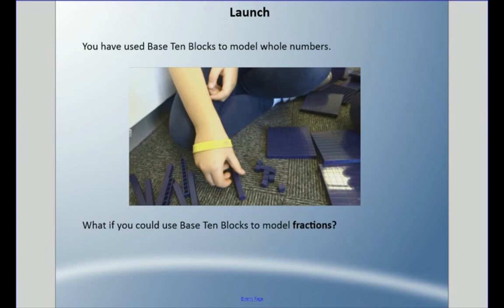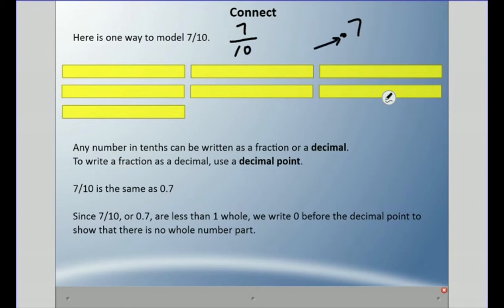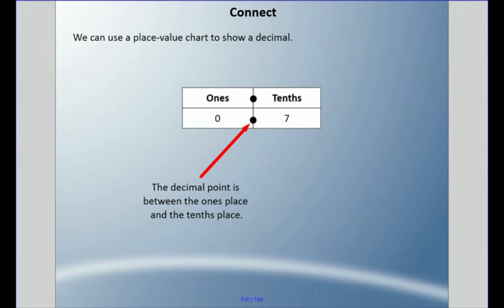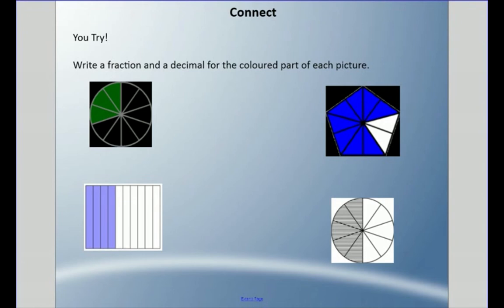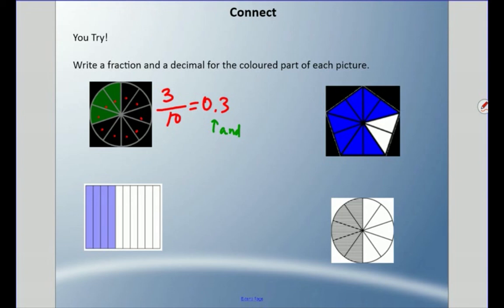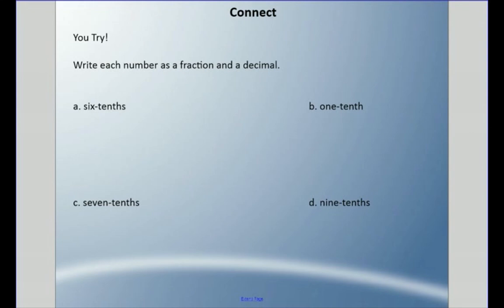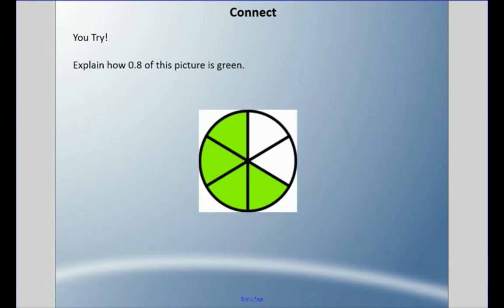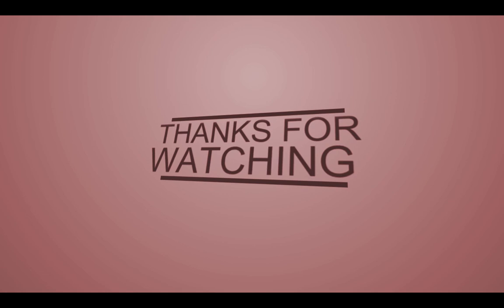Mr. Hardy Teaches: Gr 4 Math - Unit 4-Lesson 6: Exploring Tenths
Unit: Fractions and Decimals... Lesson 6 - Exploring Tenths